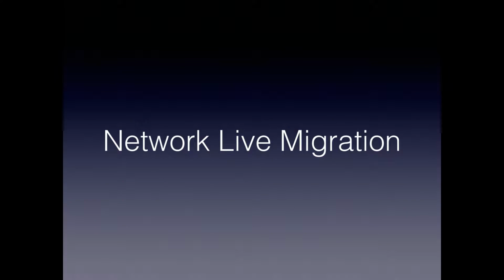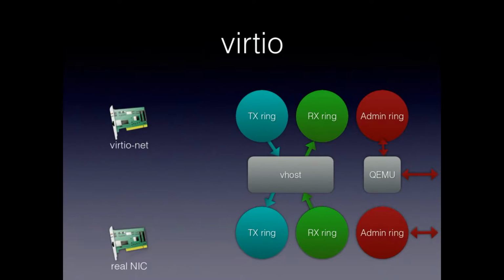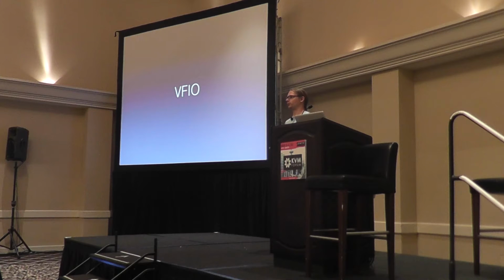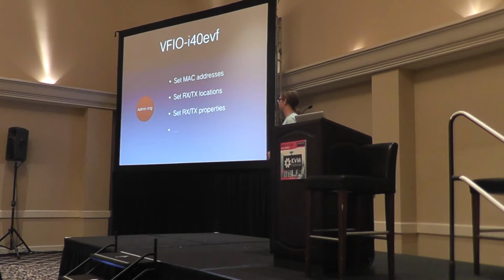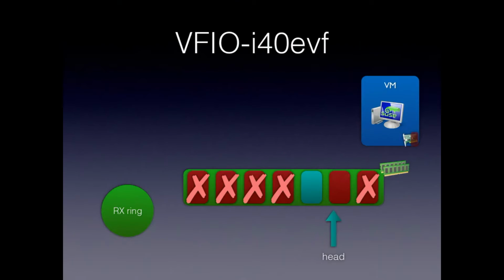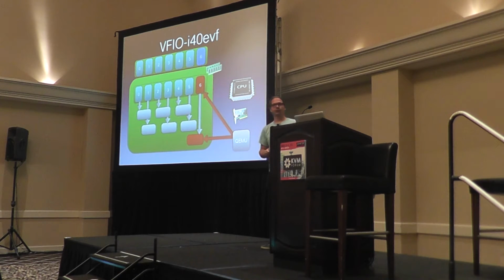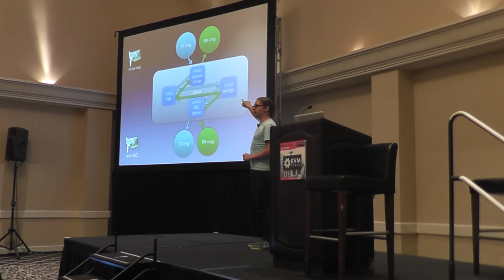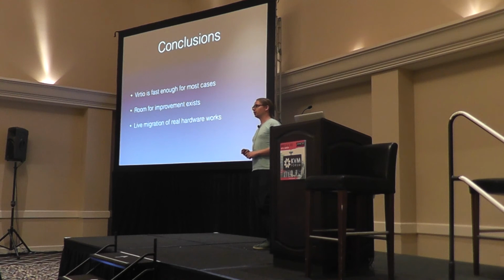[2015] Migratable 40GBit/s Ethernet by Alexander Graf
Networking is a challenging field. You usually want to get low latencies, fast throughput and total flexibility on which physical machine a virtual machine is located on. Getting everything at once can prove extremely difficult though. This talk shows some options we have in improving the situation. It shows benchmarks on different approaches in making networking going faster by cutting different layers to analyze where we need to focus on to get towards the next level of performance.

Alexander Graf
Upstream Maintainer, SUSE
Alexander started working for SUSE about 8 years ago. Since then he worked on fancy things like SUSE Studio, QEMU, KVM and openSUSE on ARM. Whenever something really useful comes to his mind, he tends to implement it. Among others he did Mac OS X virtualization using KVM, nested SVM, KVM on PowerPC and a lot of work in QEMU for openSUSE on ARM. He is the upstream maintainer of KVM for PowerPC, QEMU for PowerPC and QEMU for S390x.